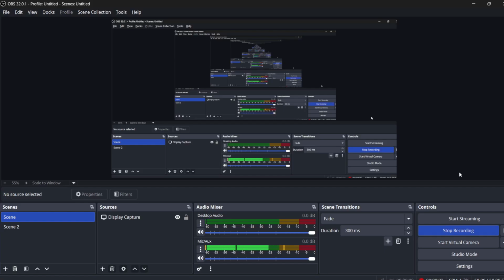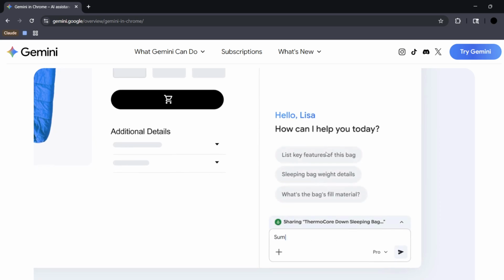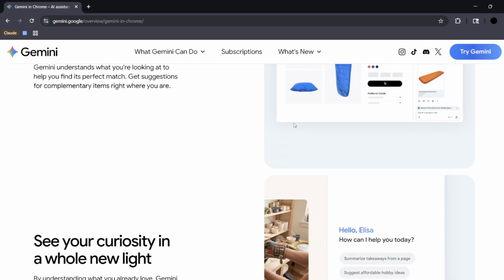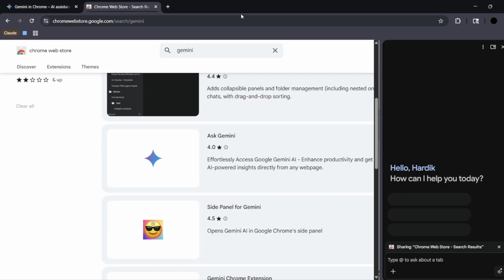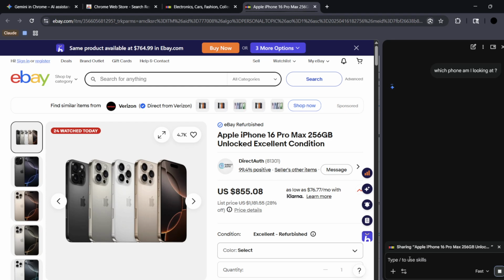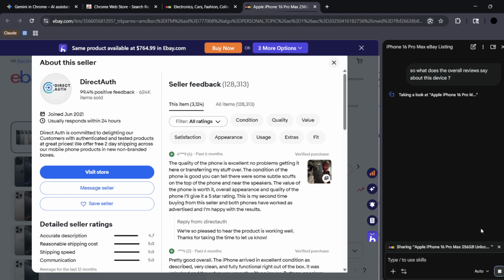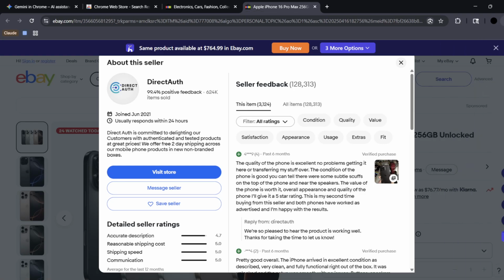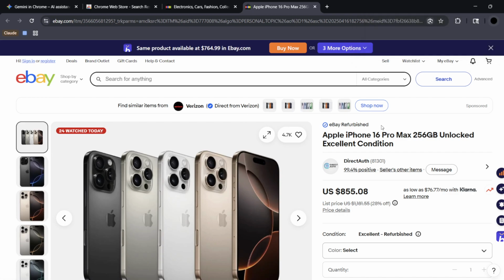Explore Gemini in Chrome Side Panel 2026: The Best AI Browser Extension for Tech Pros & Students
Welcome back to ProgrammingKnowledge2! If you are a final-year B.Tech CSE student researching complex cybersecurity vulnerabilities or a product analyst constantly comparing CRM dashboards, you know that "tab fatigue" is a major productivity killer. In 2026, Google completely changed the game by integrating Gemini directly into the Chrome browser. What used to require clunky third-party extensions is now a native, agentic AI side panel. In this comprehensive tutorial, we explore exactly how to use Gemini in Chrome to automate your workflow, summarize massive web pages, and even edit images without ever switching tabs.

First, we dive into the core feature: the Multitasking Side Panel. We show you how to open the Gemini assistant right next to your active webpage. Whether you are reading a dense academic paper for your UPSC prep or analyzing a technical documentation page, you can ask Gemini to instantly generate bulleted summaries, clarify jargon, or create practice quizzes right there. But the real magic of 2026 is cross-tab awareness. We demonstrate how to open five different tabs of software tools and ask the side panel to instantly generate a comparison table of specs, pros, and cons—saving you hours of manual research.

Next, we explore a massive creative upgrade for content creators and product designers. Google has built Nano Banana 2 (Gemini 3.1 Flash Image) directly into the Chrome side panel. We walk through a live demo where we take a screenshot of a web UI, upload it to the side panel, and prompt the AI to change the background and adjust the lighting. You can generate custom YouTube thumbnails or edit portfolio images on the fly without ever opening a separate design application.

For power users with a Google AI Pro or Ultra subscription, we unveil the absolute best feature of 2026: Auto Browse. Chrome has officially entered the agentic era. Watch as we give Gemini a complex, multi-step prompt like, "Find the cheapest direct flight to Uttarakhand for next Friday and compare it with train options." The AI literally takes the wheel, navigating websites, clicking links, and extracting data on your behalf. We also discuss how Google's new Universal Commerce Protocol (UCP) ensures these agentic actions are secure, requiring your explicit confirmation before any sensitive action is taken.
+1

Finally, we test the deep Workspace integrations. You will learn how to use Gemini in Chrome to read an article and instantly draft an email in Gmail summarizing the content, or pull data from a YouTube video to automatically schedule an event in your Google Calendar. We also show off the new Gemini Live voice navigation feature, allowing you to say "Scroll me to the pricing section" while your hands are busy coding.

What You Will Learn in This Video:

How to activate and access the Gemini side panel in Google Chrome.

Summarizing dense articles and cross-referencing multiple open tabs.

Generating and editing images directly in the browser with Nano Banana 2.

Using Auto Browse to let AI navigate websites and complete tasks for you.

Connecting Google Workspace apps (Gmail, Calendar) to your browsing session.

Hands-free web navigation using Gemini Live voice commands.

Stop juggling twenty tabs and start letting your browser do the heavy lifting!

If this deep dive into Chrome's new AI capabilities helps you speed up your research, please hit the LIKE button and SUBSCRIBE for more weekly tech tutorials, coding guides, and productivity workflows in 2026. Have you tried the Auto Browse feature yet?

How to use Gemini in Chrome extension 2026, Gemini Chrome side panel tutorial, Google Chrome AI features 2026, auto browse Gemini Chrome, Nano Banana 2 image editing Chrome, Gemini cross tab comparison, summarize web pages with AI, Google Workspace AI integration, Gemini Live voice navigation Chrome, best AI browser extension 2026, product analyst productivity tools, student research hacks AI, Universal Commerce Protocol Google, Gemini Pro Auto Browse, agentic web browsing AI, AI for cybersecurity research, Chrome browser update 2026.